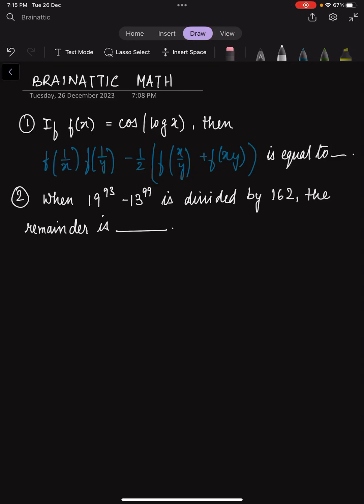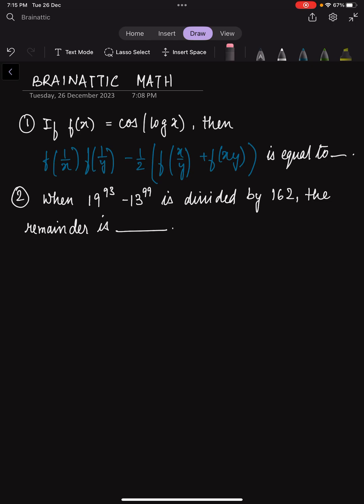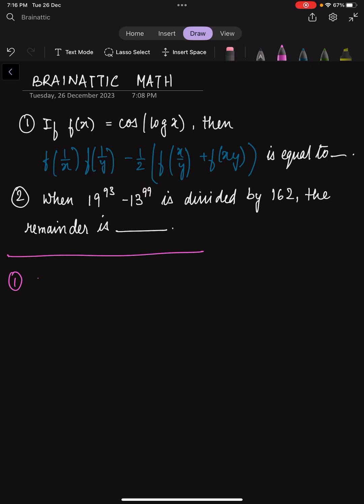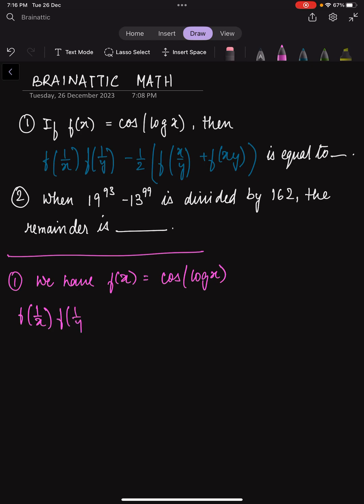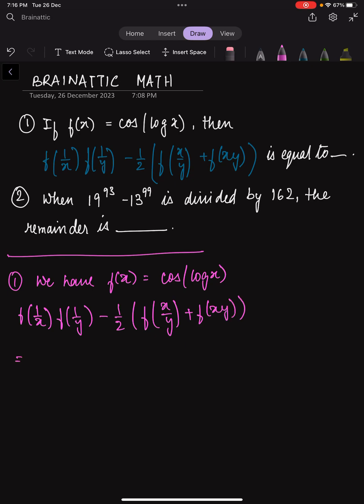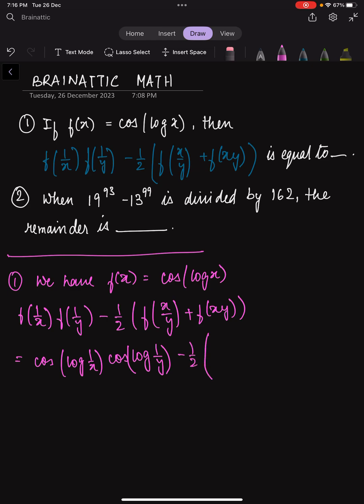Tricky mathematics questions. Often asked in JEE Mains, Advanced and IMO. See if you can solve?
Enjoy solving these problems. Challenge Yourself!

HAPPY LEARNING!